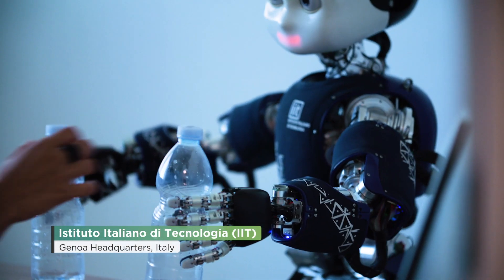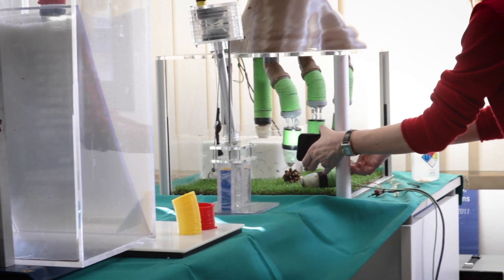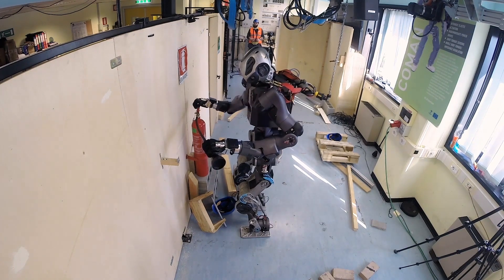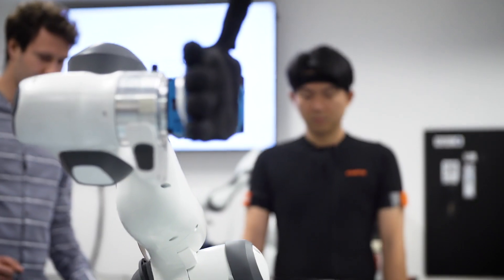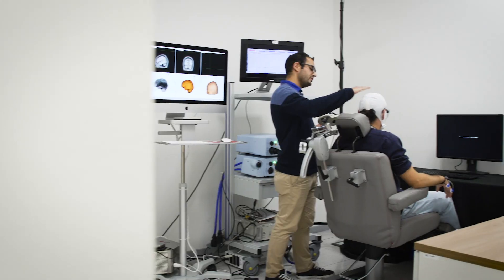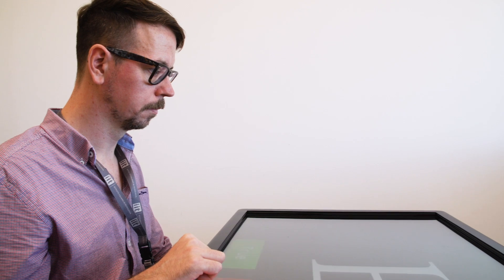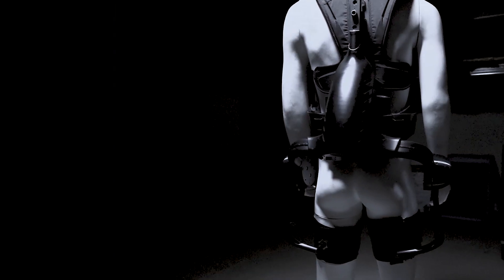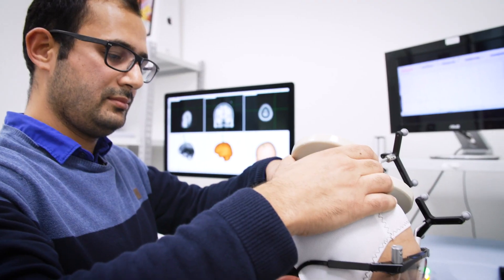Istituto Italiano di Tecnologia (IIT) - Human Centered Science and Technologies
IIT’s research vision is the development of human-centered science and technologies through the merging of skills and expertise in four research domains: robotics, nanomaterials, lifetech and computational sciences.

Globally aging populations and demographic changes will require new, innovative, and sympathetic approaches to all aspects of human life. Robotics and Artificial Intelligence (AI) have great potential to assist, augment, and empower humans.

At IIT, researchers are working in a wide range of areas including Biomedical Robotics,
Dynamic Legged Systems, Event-Driven Perception for Robotics, Human-Robot Interfaces and Physical Interaction, and Social cognition in human-robot interaction.

In all of these areas, research is strongly focused on applications, often in collaboration with researchers outside of the robotics domain – such as new materials for robotics, machine learning, biomedical applications.